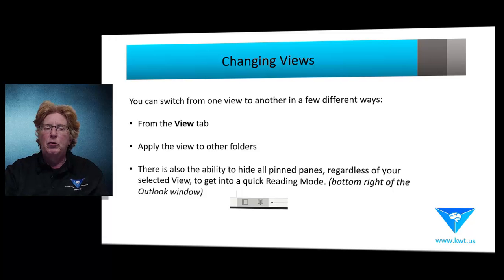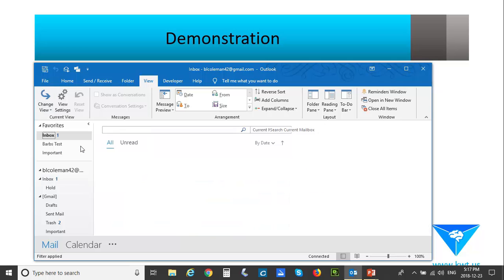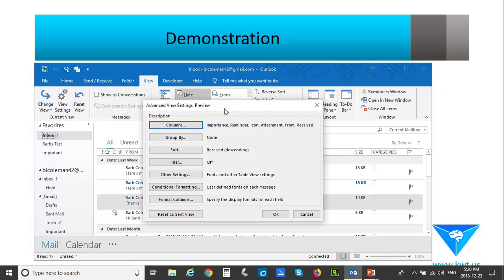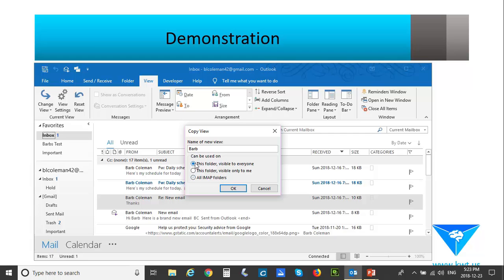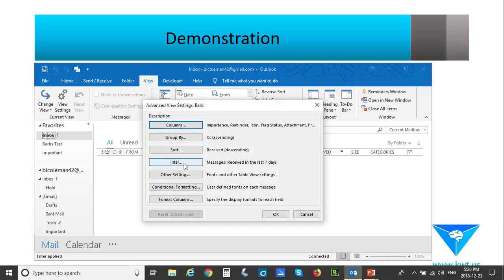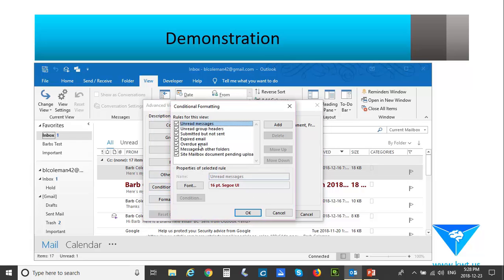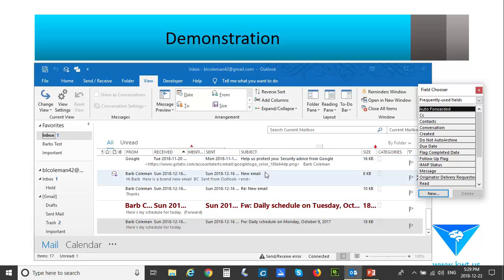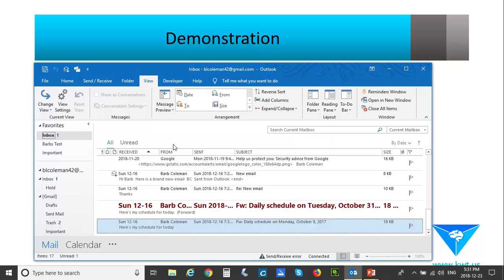Microsoft Office 365/2019: Outlook - Changing Mailbox View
In this video, we'll talk about how to change the view of your mailbox to show the messages in different layouts.